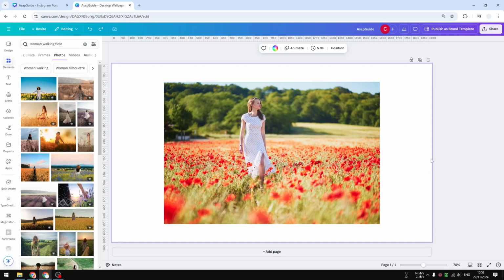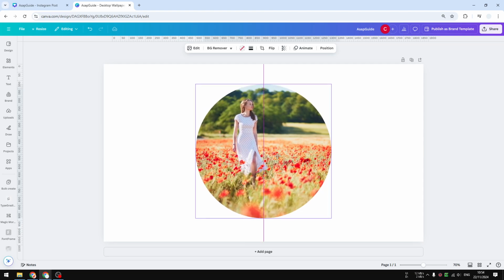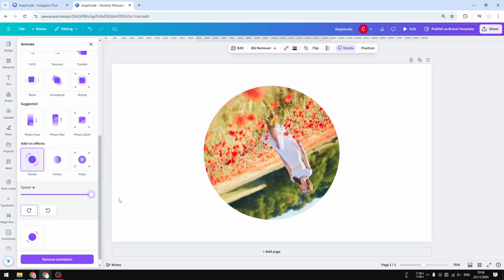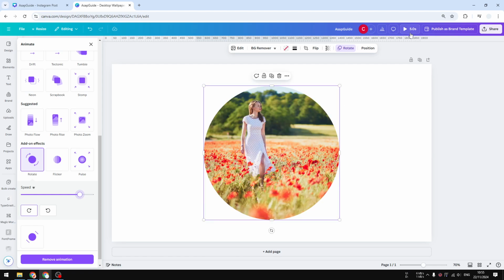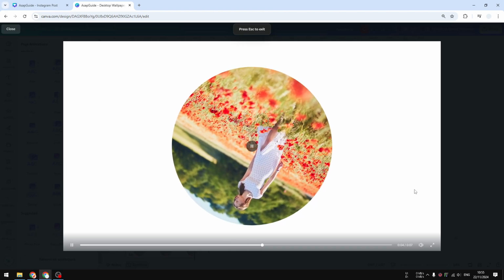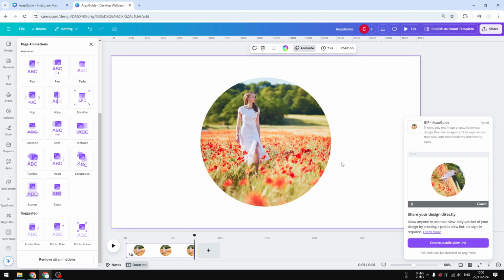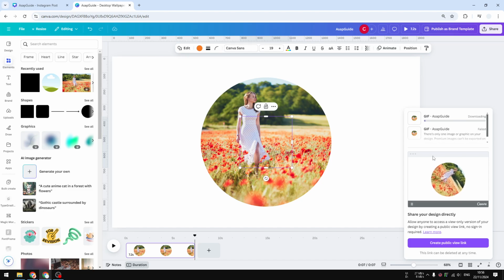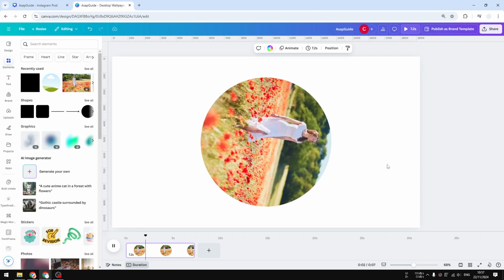How to Make an Image Spin on Canva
👉 Learn how to create spinning images in Canva with this easy tutorial. Transform your designs into eye-catching animations that will engage your audience.